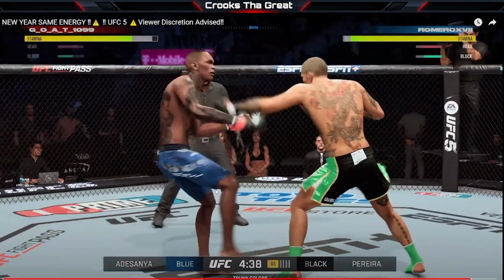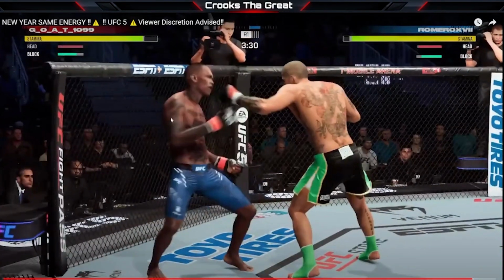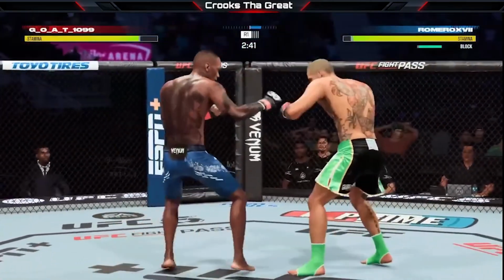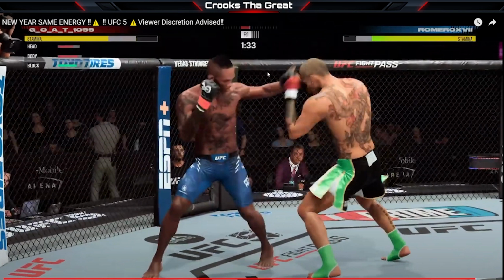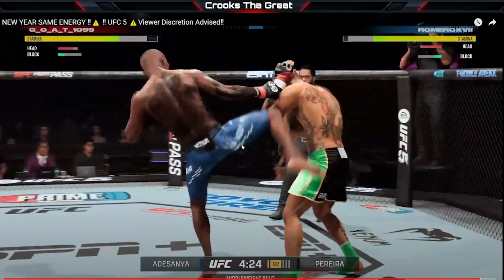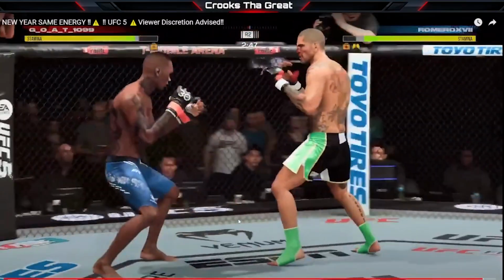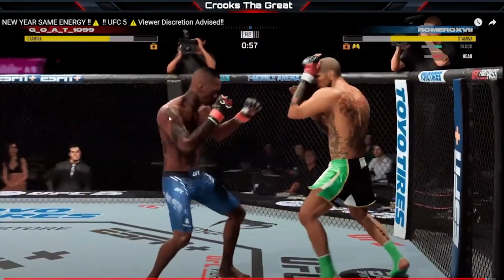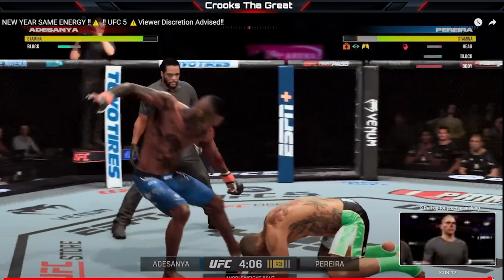If You Want To Be An Elite Level Striker In UFC 5 Then This Video Is For YOU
Breaking Down A Crazy Fight Between @GOAT1099 & @RomeroXVII